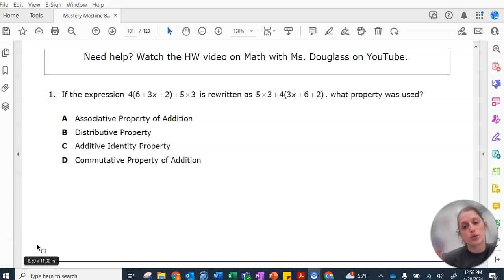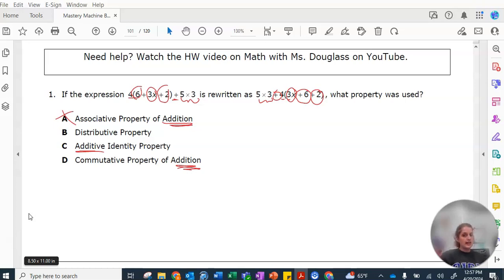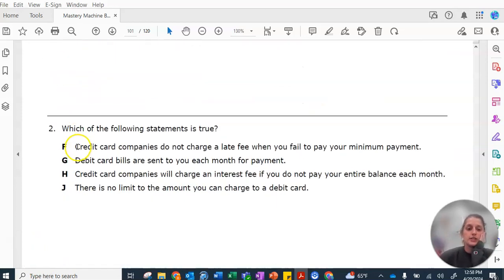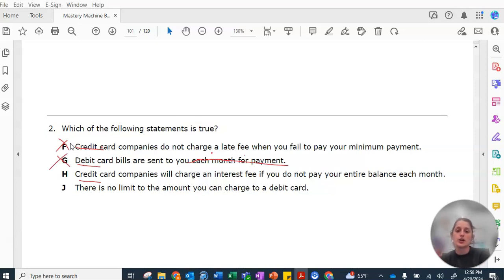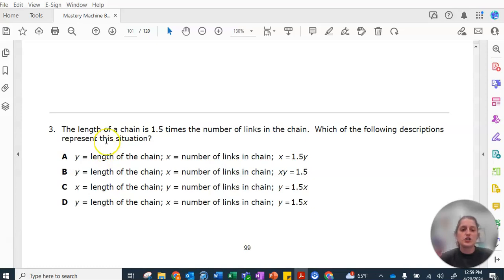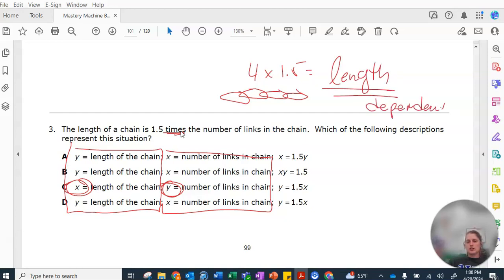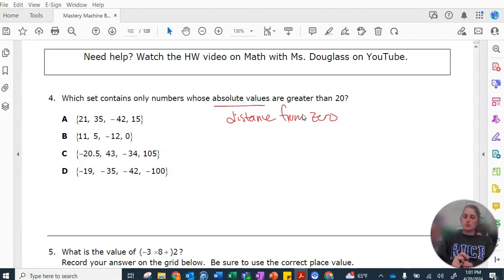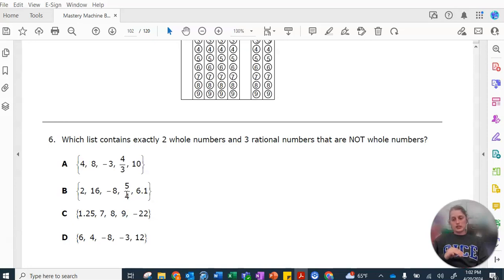Unit 12 Lesson 24: Last HW!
LAST HW OF 6TH GRADE!